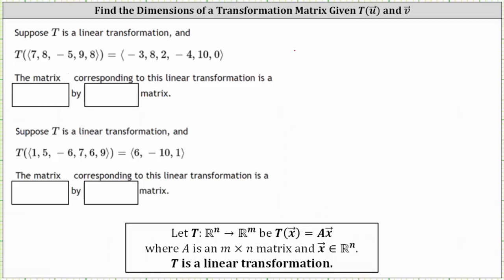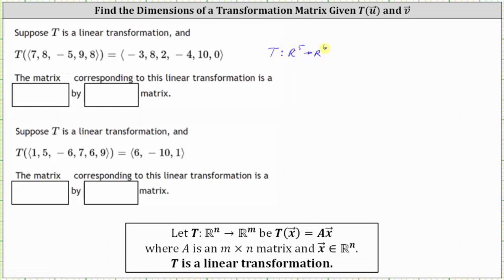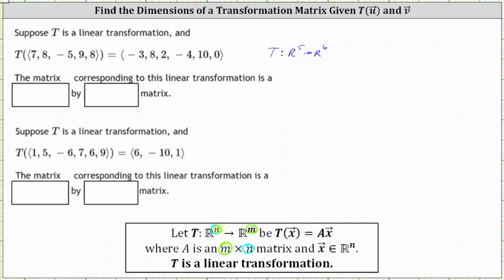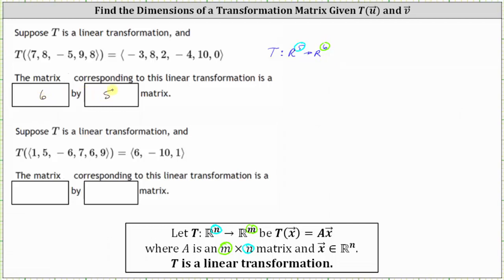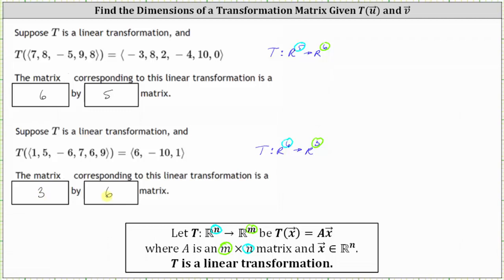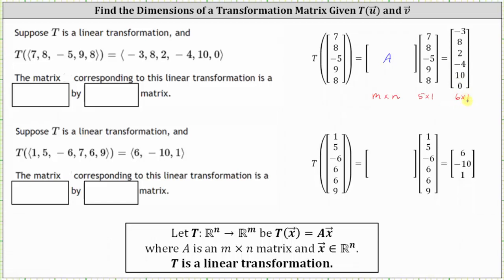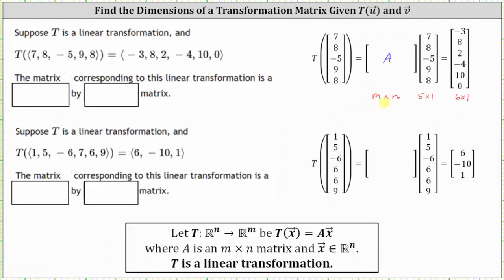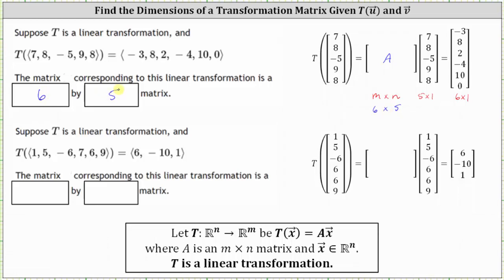Version 1: Find the Dimensions of the Transformation Matrix Given T(x)=b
This video explains how to determine the dimensions of a linear transformation matrix when given T(x)=b.